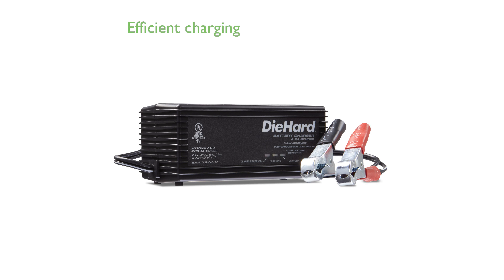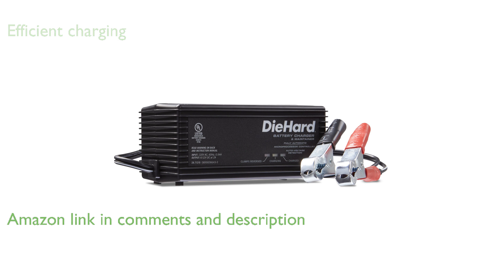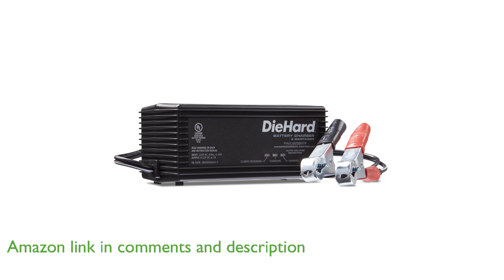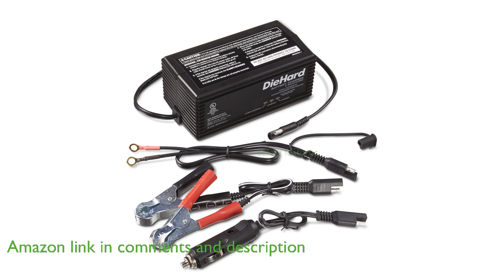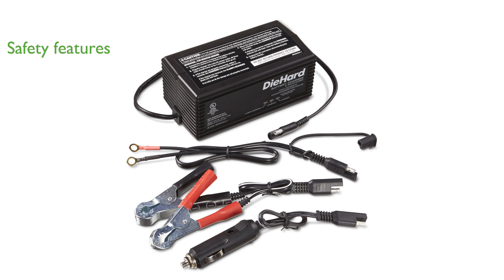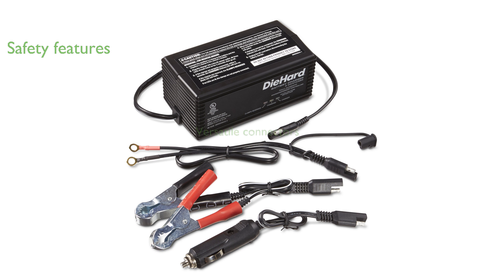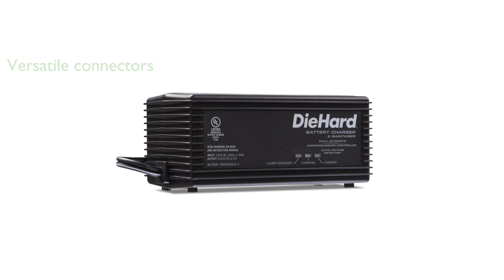REVIEW (2025): DieHard 71219 Battery Charger. ESSENTIAL details.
The DieHard 71219 Battery Charger offers a microprocessor-controlled, fully automatic, five-stage charging process for precise and efficient battery maintenance.

Safety is a top priority with built-in alerts for reversed clamps and features to prevent overcharging.

This charger is versatile with its quick-connect harness that includes fifty ampere clamps, a twelve volt accessory plug, and permanent ring connectors.

The LED indicator provides a clear visual alert if the clamps are reversed, ensuring the charger will not operate incorrectly.

It is designed to resume charging automatically if the battery becomes discharged, maintaining optimal battery health.

The quick-connect harness makes it especially convenient for reaching hard-to-access motorcycle batteries.